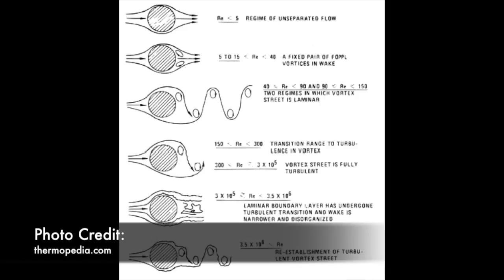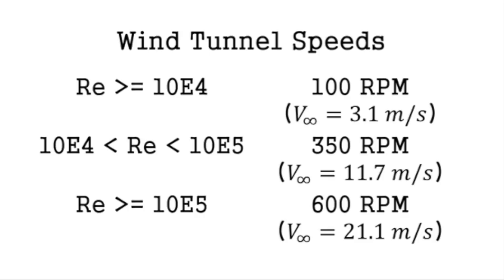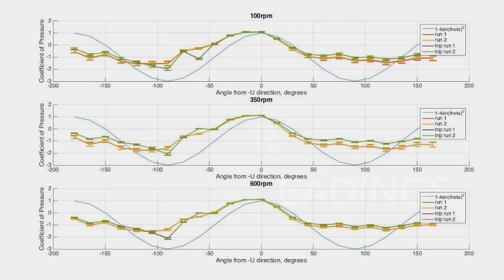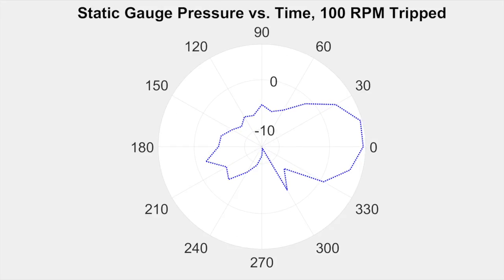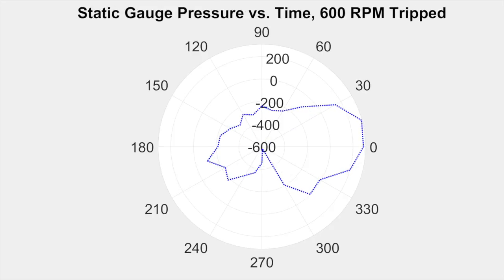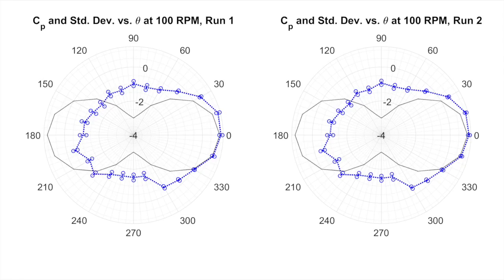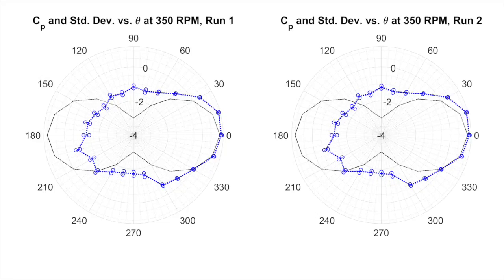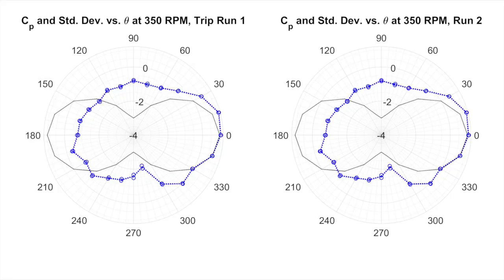AERO304_Lab3_Group3_2017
This video is about flow over a cylinder.